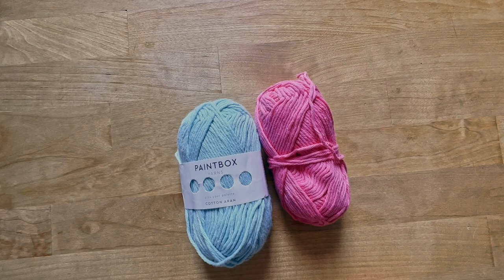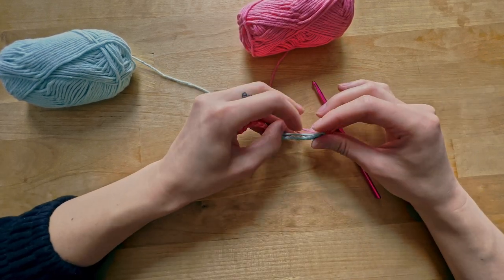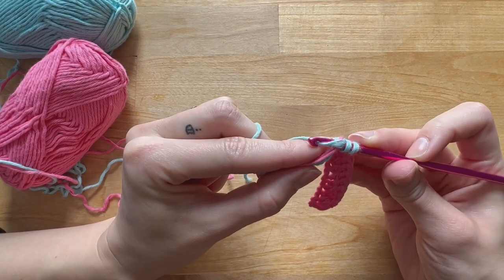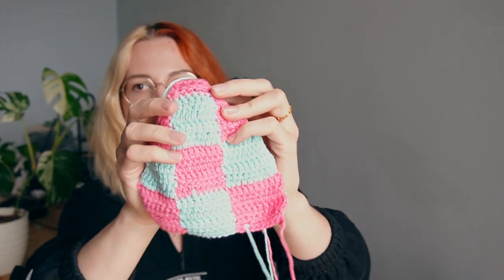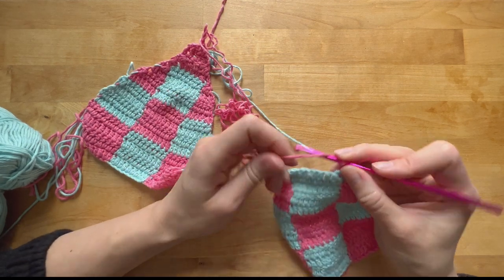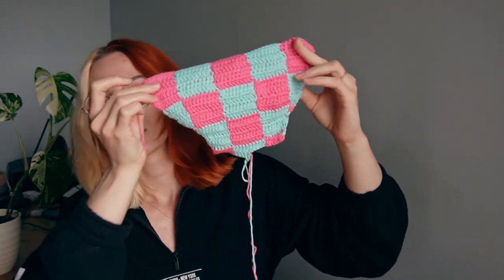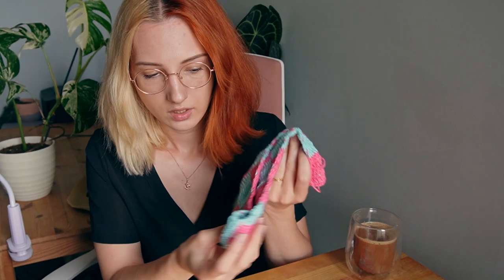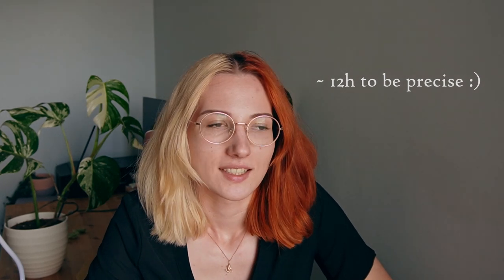DIY checkered Burberry crochet bikini for £5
Hi!

In this video, I am making Burberry inspired checkered bikini :)

Materials:
4.5mm crochet hook
Cotton Aran yarn by Paint Box in Bubblegum Pink and Washed Teal